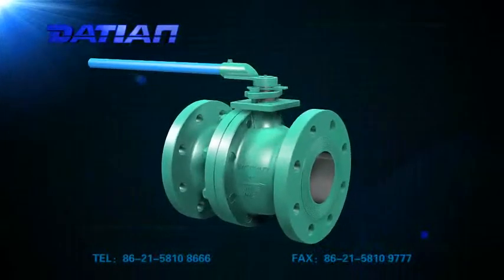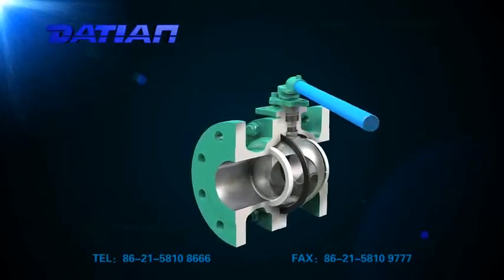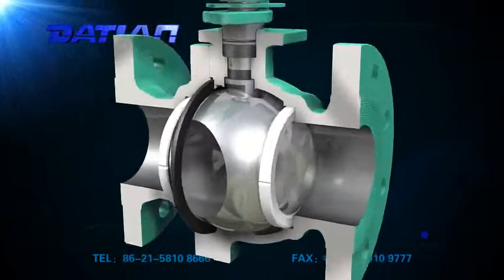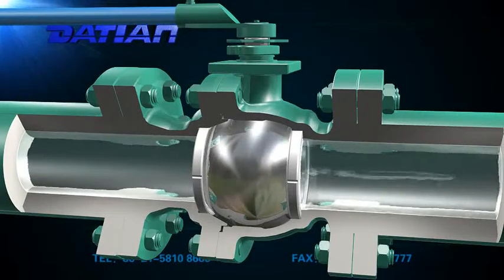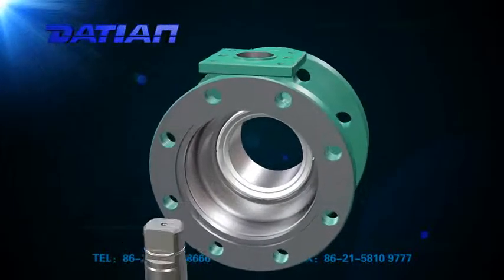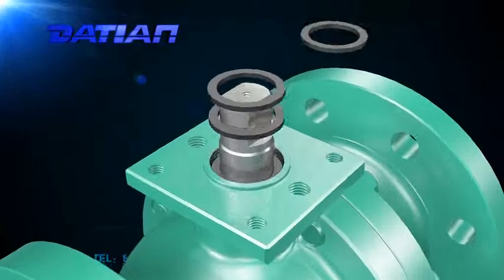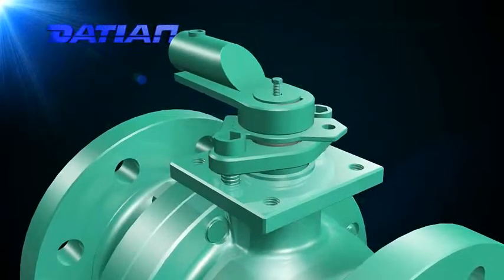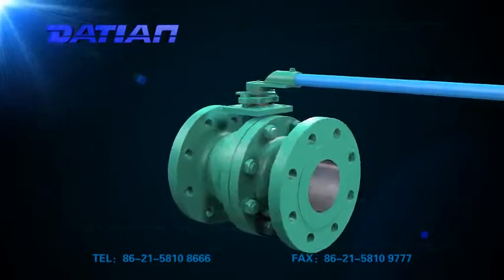Floating Ball Valve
ITS de Venezuela, C.A. conjuntamente con su empresa asociada ACD AMERCA CORP son Representante de Ventas de la Casa de Válvulas DATIAN pare el mercado Latinoamericano.